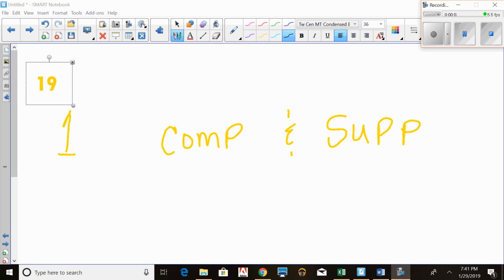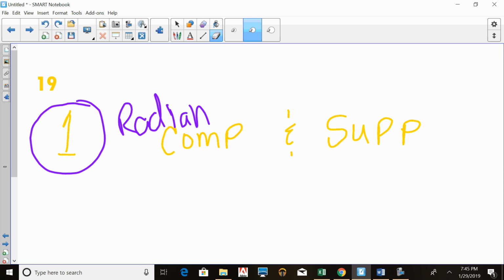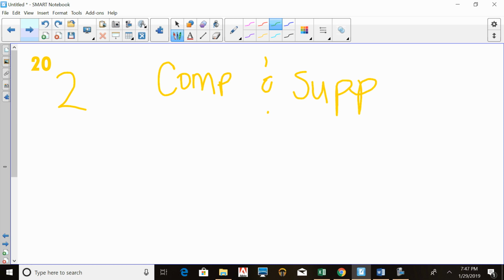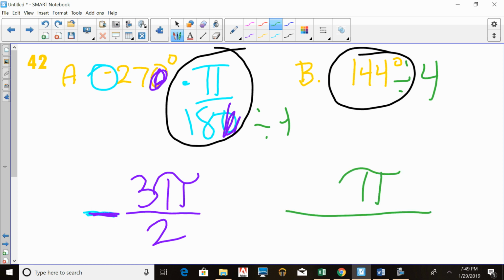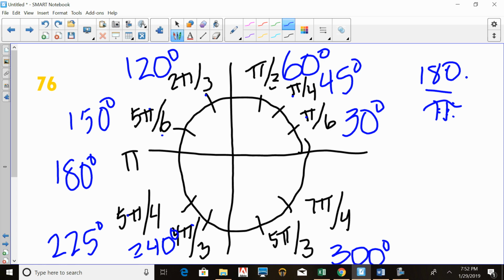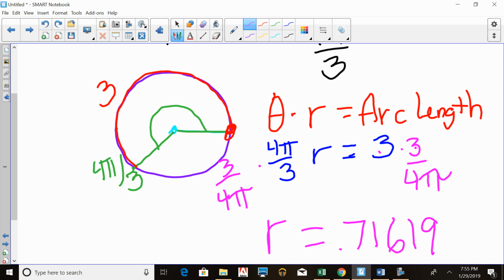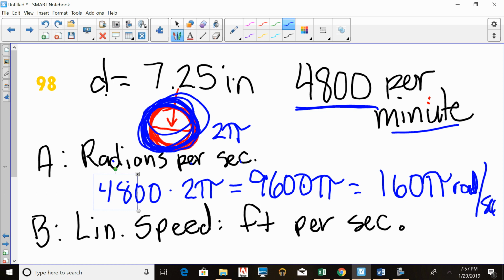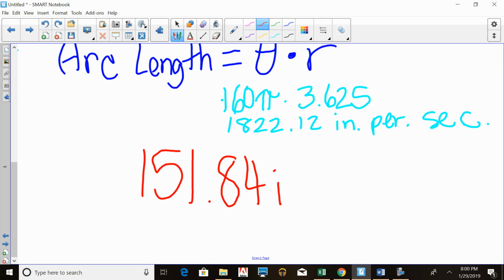Pre-Calc: Wild Day 1-29-19